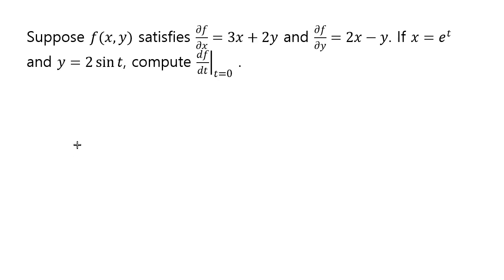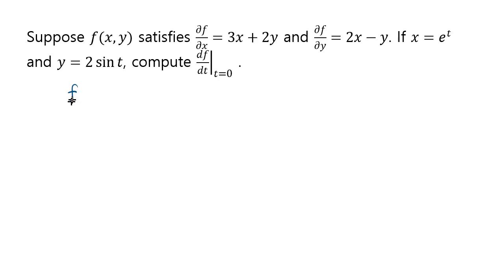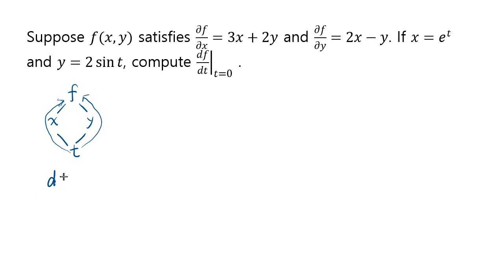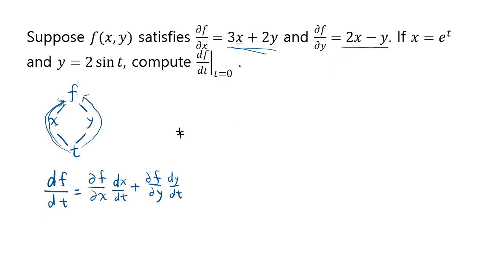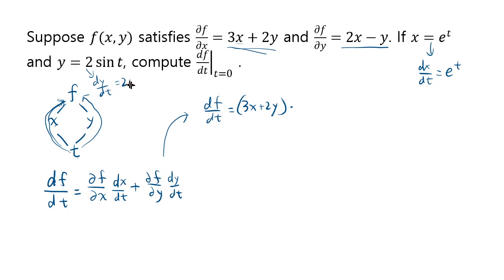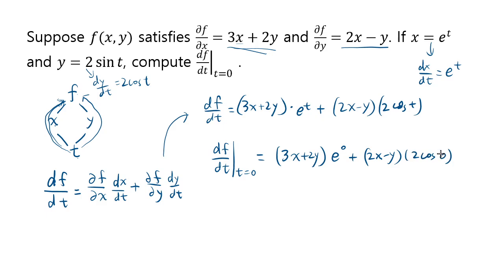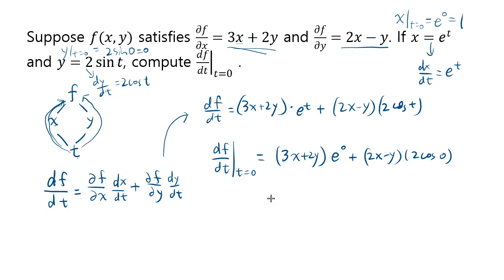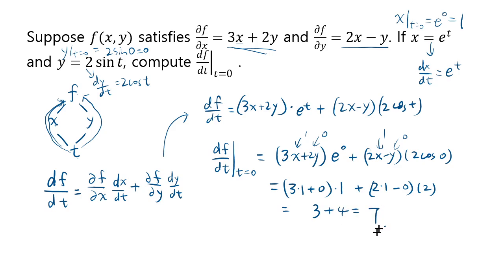multivariable chain rule example problem